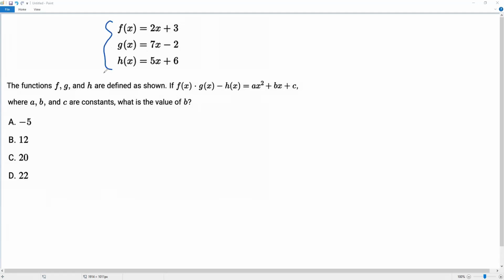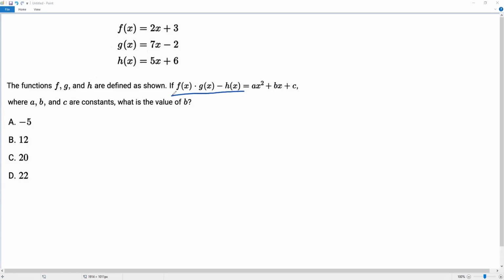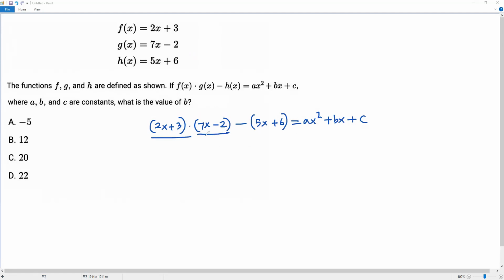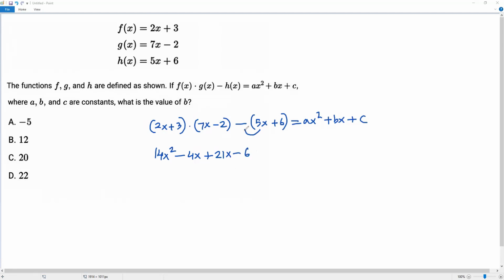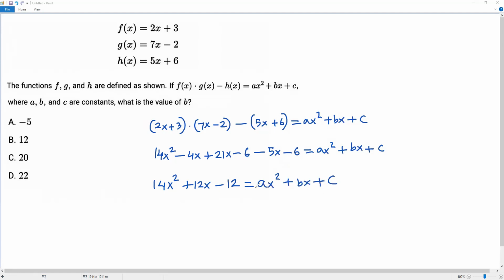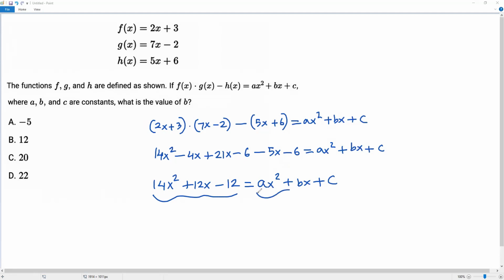Digital SAT Math | Algebraic Simplification | Polynomial Multiplication Problem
h(x) = 5x + 6

The functions f, g and h are defined as shown. If f(x) ⋅ g(x) - h(x) = ax^2 + bx + c, where a, b and c are constants, what is the value of b?

A)  -5
B)  12
C)  20
D)  22

Learn algebraic manipulation to solve for coefficients in function equations. Master the steps to find the value of b efficiently.

This tutorial walks through multiplying linear functions and subtracting a third function to isolate specific variables. If you are a student working on polynomial expressions or preparing for algebra exams, this breakdown clarifies the exact order of operations needed to simplify complex expressions correctly.

We begin by defining f(x), g(x), and h(x), then demonstrate the algebraic manipulation required to expand the product of two functions. By following this method, you will see how to identify the coefficients for ax squared plus bx plus c clearly. Whether you struggle with function operations or need a refresher on solving for coefficients, this guide provides the necessary steps to reach the correct answer.